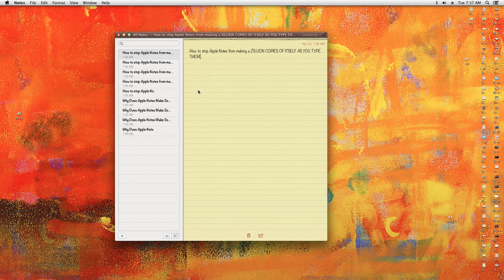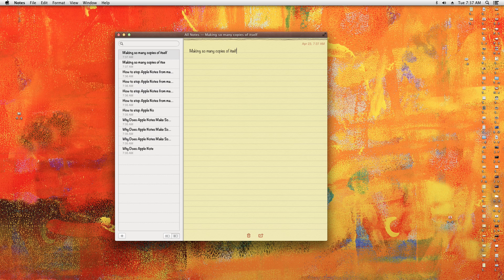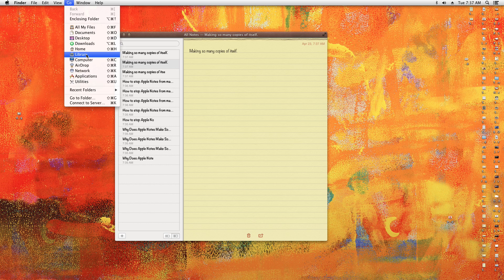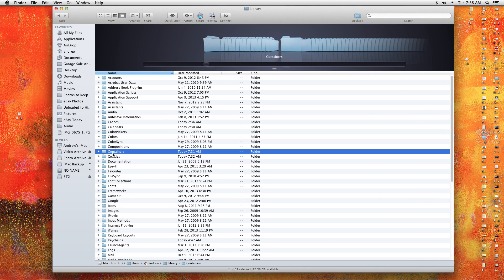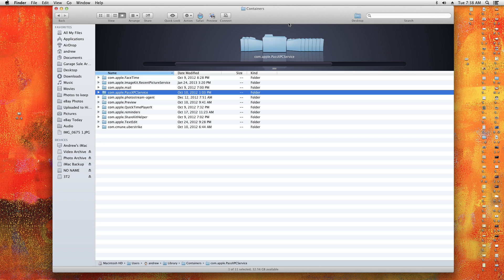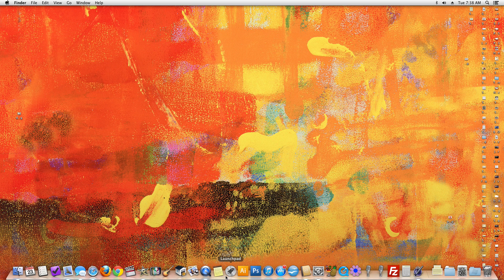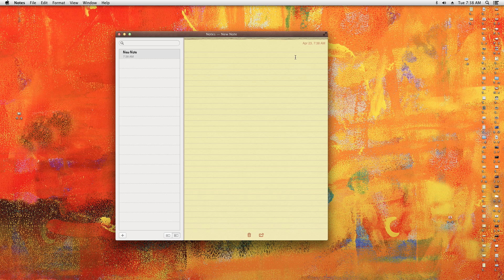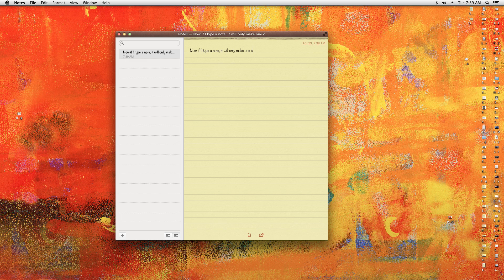How to fix Apple Notes from making so many duplicate copies!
It's a simple task once you see how it's done.  Of course Apple should have taken care of this themselves.  But in the mean time here's the fix.  ENJOY